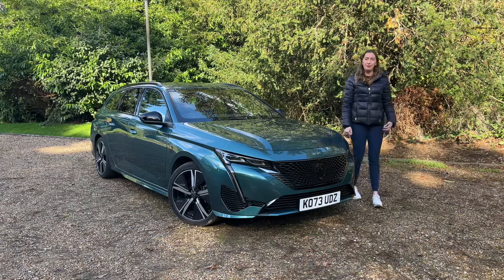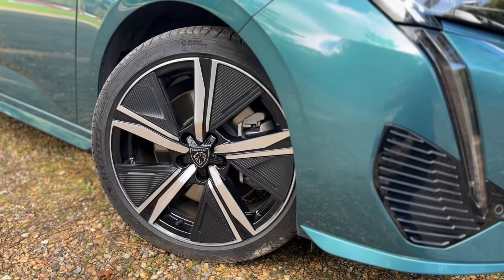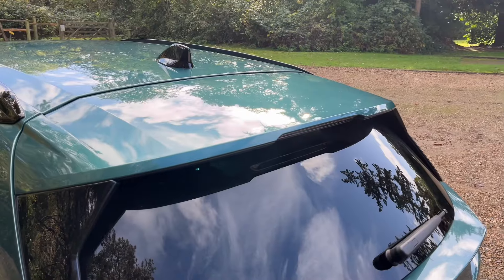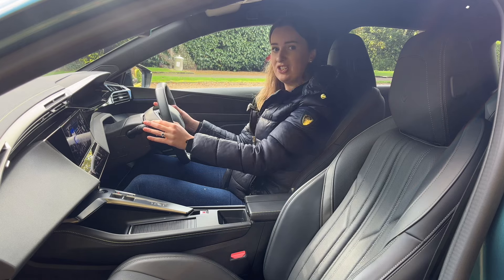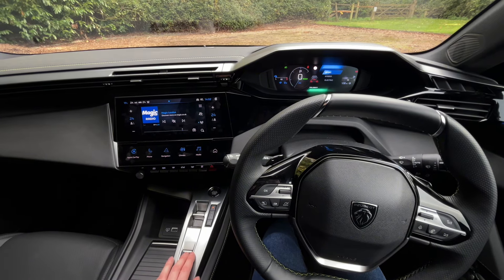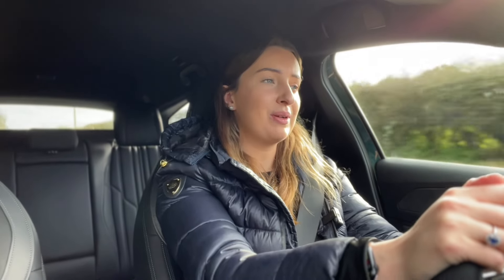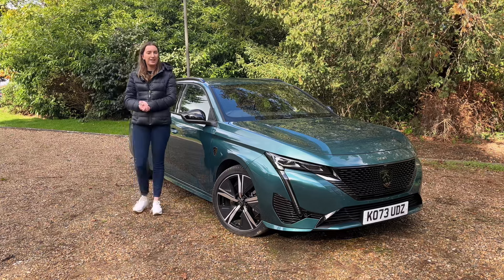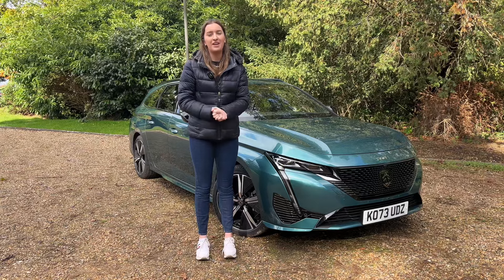HAVE PEUGEOT FINALLY CAUGHT UP?! 308 SW GT Hybrid.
In this video, I dive into the Peugeot 308 GT SW Plug-In Hybrid. Initially, I was unaware of this model's charm, but after spending some time with it, I was pleasantly surprised by its stylish new design and innovative technology.

Join me as I explore the sleek exterior, spacious boot space and comfy ride. I'll share my thoughts on the driving experience, efficiency, and how it fits into daily driving.

Whether you're a long-time fan of Peugeot or just curious about hybrid vehicles, this review highlights why the 308 SW Plug-In Hybrid has truly grown on me.